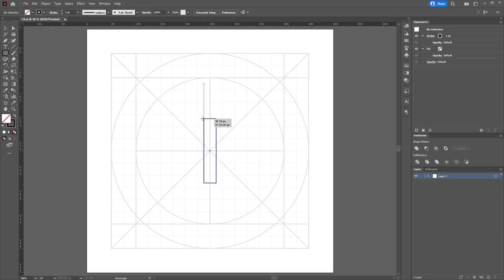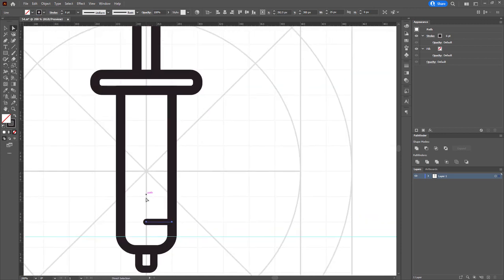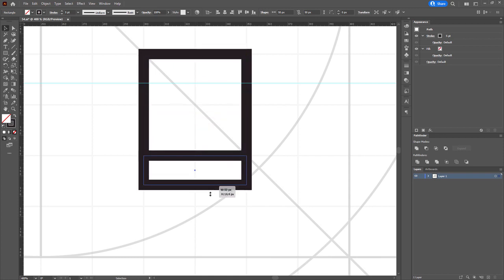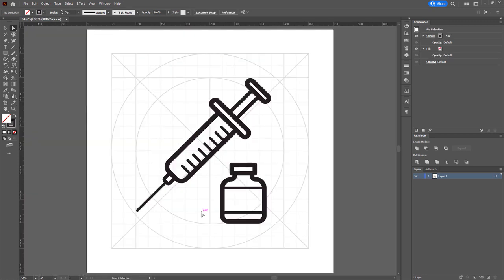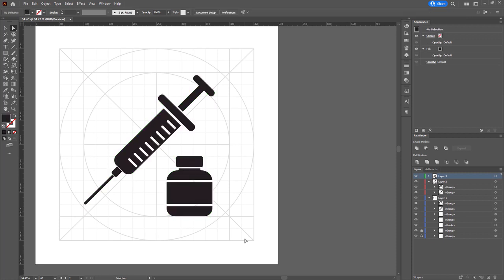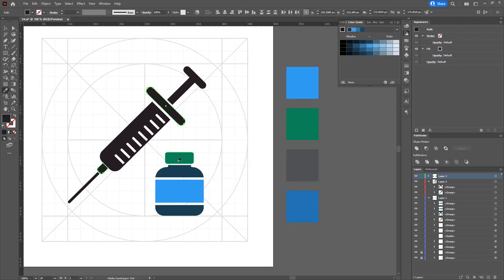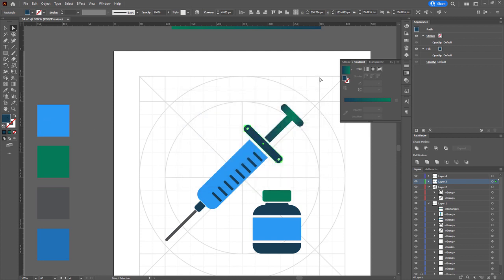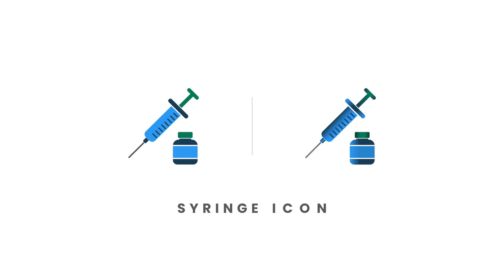Class 04:How to draw medical icon in Illustrator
In this video, we'll be learning how to draw a medical icon in illustrator. With this tutorial, you'll be able to create a professional-looking medical icon in no time!

Medical icons are an important part of medical graphics and are used to represent different diseases and medical conditions. In this video, we'll teach you how to create a medical icon from scratch using illustrator. After watching this tutorial, you'll be able to create medical icons that are professional and design- ready!
In this video, we're going to learn how to draw a medical icon in Illustrator. We'll cover the basics of Illustrator and how to create a medical icon using the program.Medical icons are a common sight on medical charts and in medical presentations, and this tutorial will give you the skills you need to create your own medical icons. If you're interested in learning more about Illustrator, then this video is a great start!